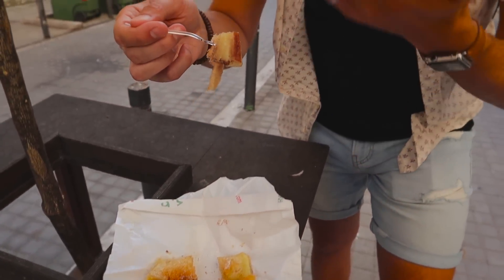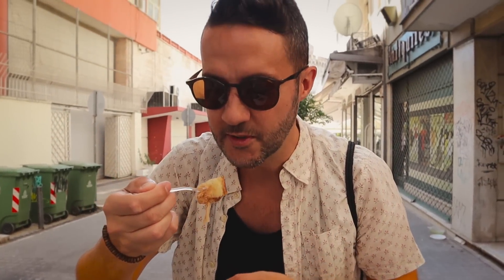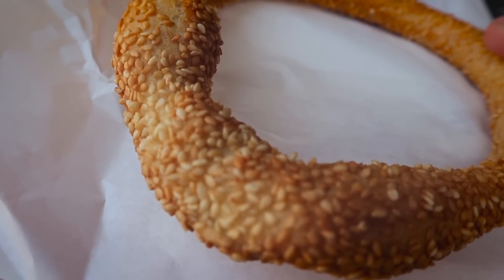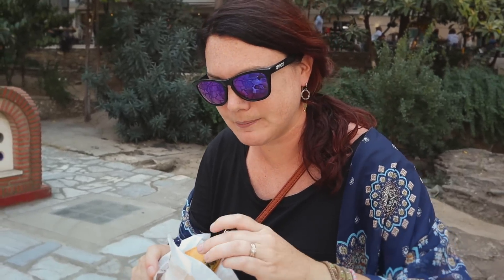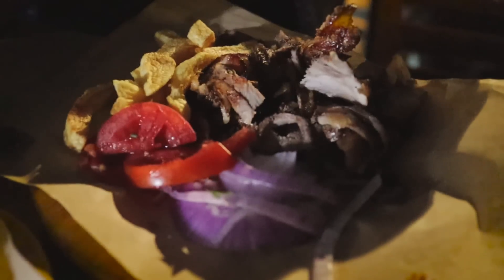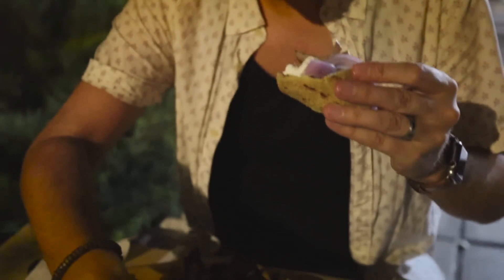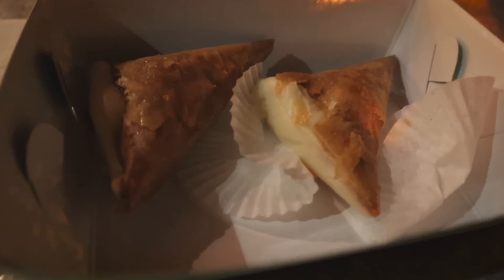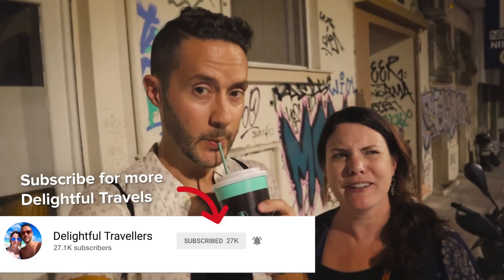Eating Greek Street Food in Thessaloniki Greece 😋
Eating Greek Street Food! We headed out to the streets of Thessaloniki in search of amazing Greek street food!

To start things off we had a dish we’ve never heard of or tried before, bougatsa, which is traditionally a breakfast food made of phyllo pastry and custard.

The second thing we tried was Koulouri- which is similar to a bagel - a circularly shaped bread covered in sesame seeds.

Next up were some delicious greek pies.

We struggled a bit trying to find some gyro pitas, but ended up setting for gyro plates, which is essentially like a deconstructed gyro.

Lastly we headed for some dessert to finish things off. This one is called Trigona Panoramatos and can be found at most pastry shops in Thessaloniki.